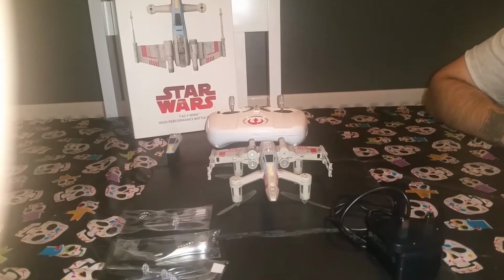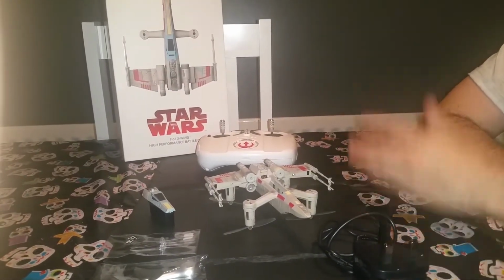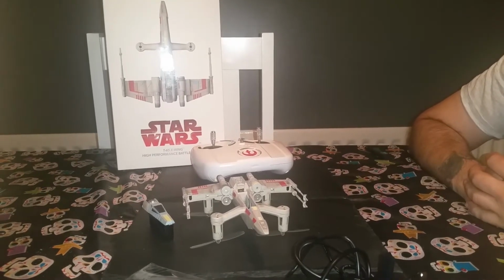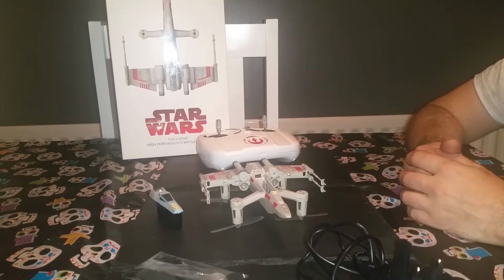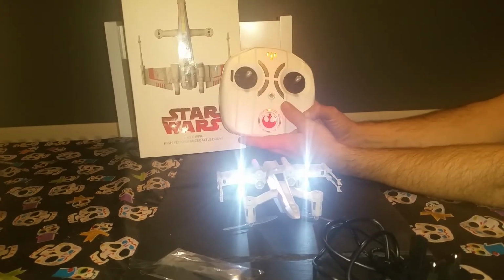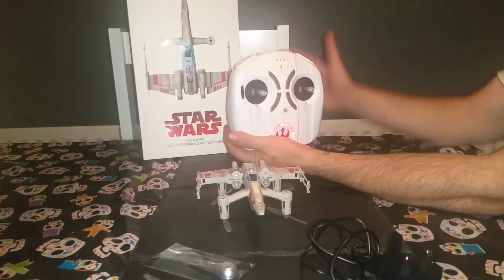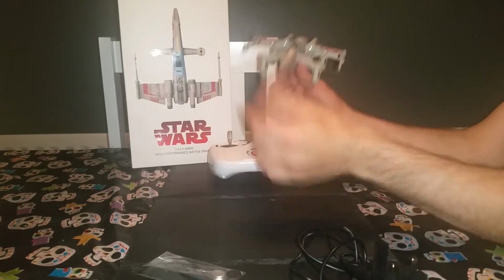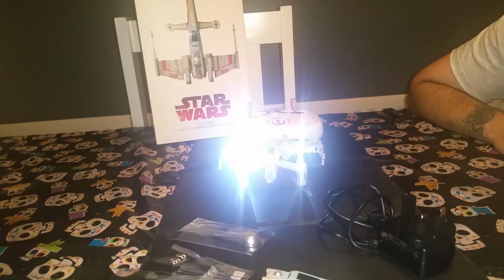X wing quick review and controller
Short vid about the propel star wars x wing